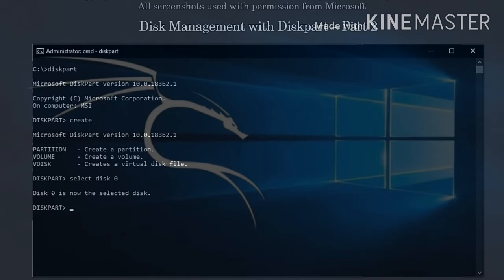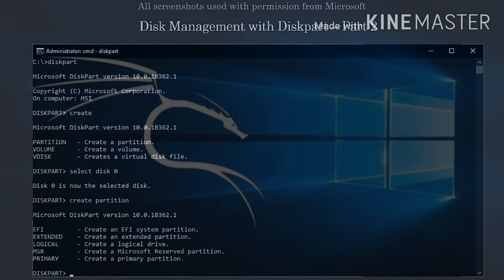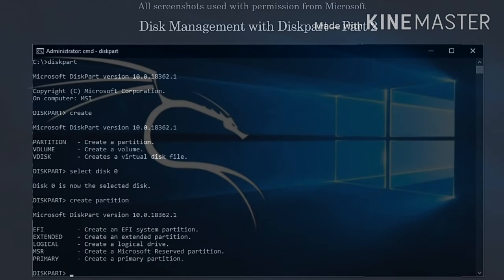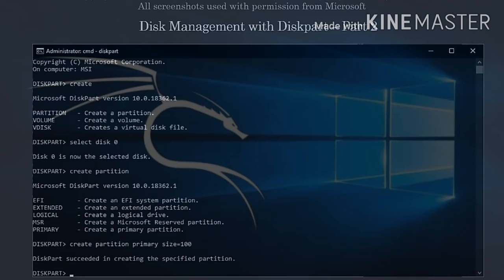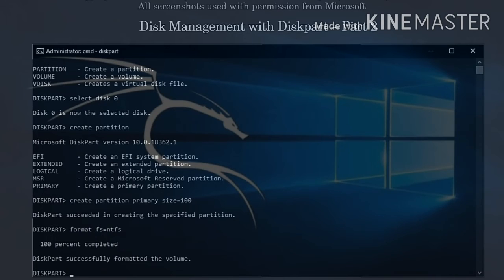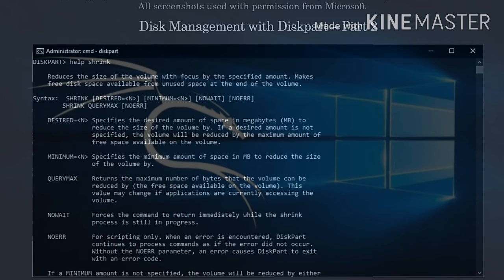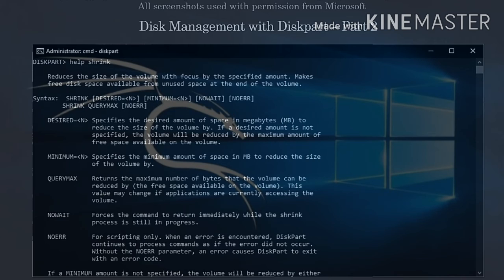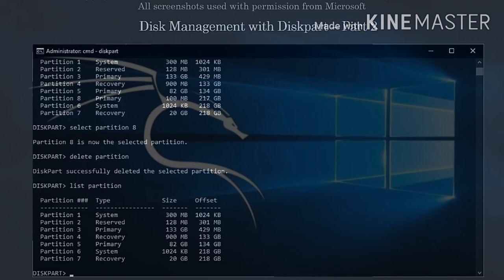10. Disk Management with Diskpart - Part 2 - Windows (CMD)